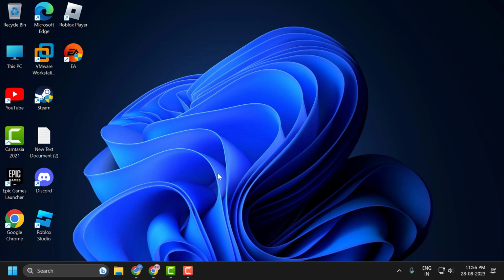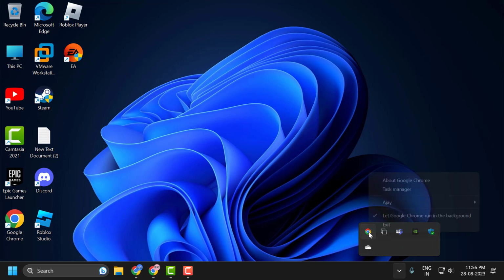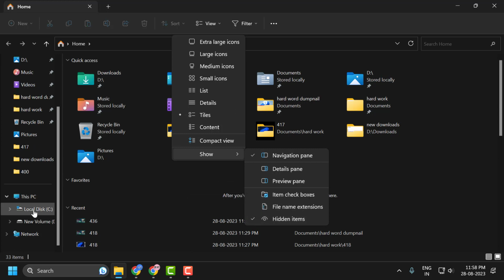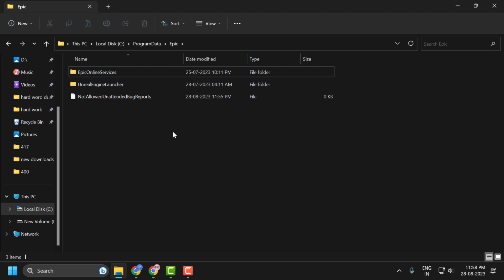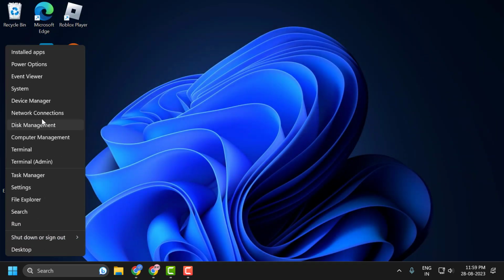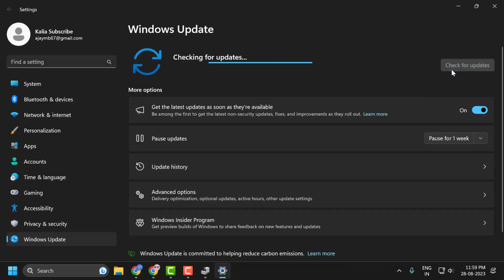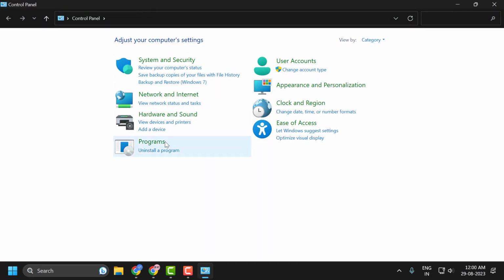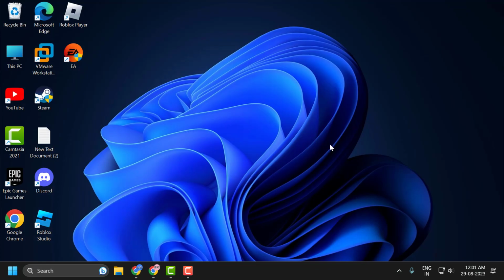How to Fix Epic Games Launcher Login Errors on Windows Pc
Epic Games Launcher is at the forefront of gaming platforms, especially with its exclusive releases and free game offers. However, as with any software, it's not immune to issues. Users on Windows PCs occasionally face login errors that can hinder their gaming sessions. This guide is here to help! Whether it's a connection hiccup, outdated software, or interference from your antivirus, we delve into the potential culprits and offer clear solutions. Dive in and resolve those pesky login errors to dive back into your favorite games on the Epic platform.